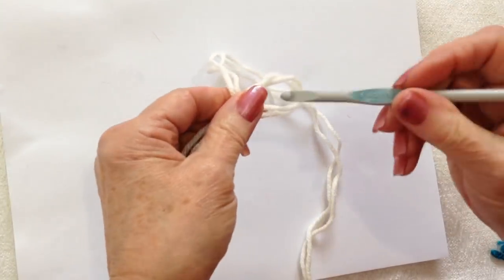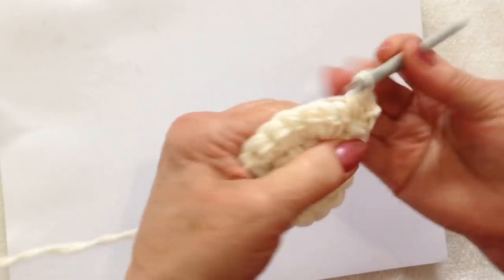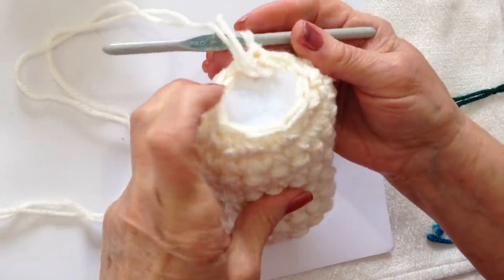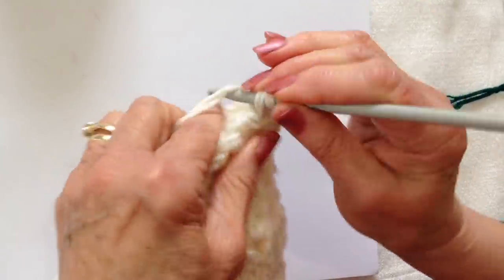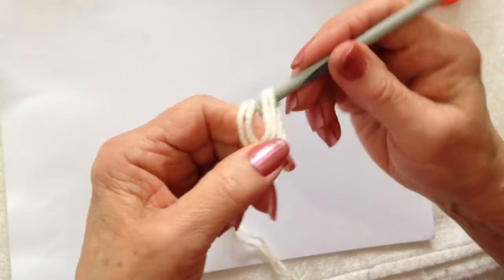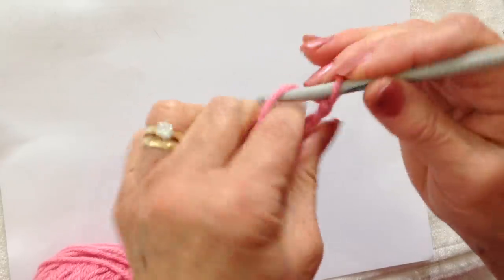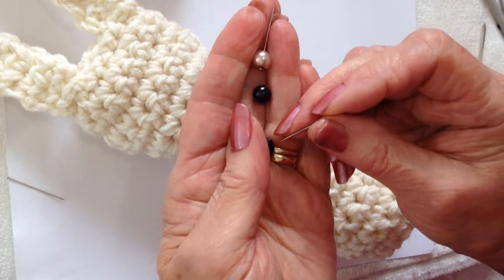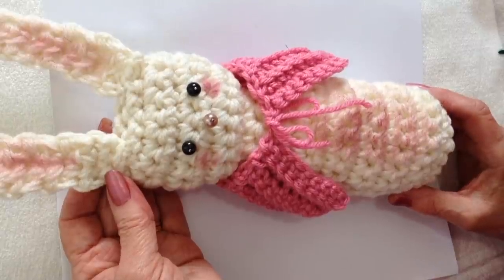How to crochet AN EASTER BUNNY, Crochet Softies, Crochet toys. #2411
9 PIECE crochet hook SET: ($3.99)
3 mm to 12 mm crochet hook: